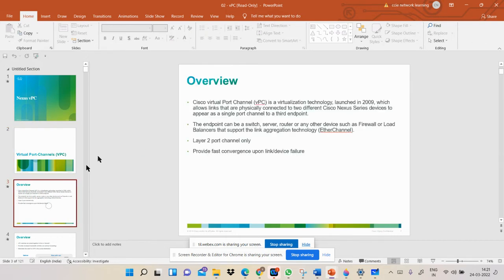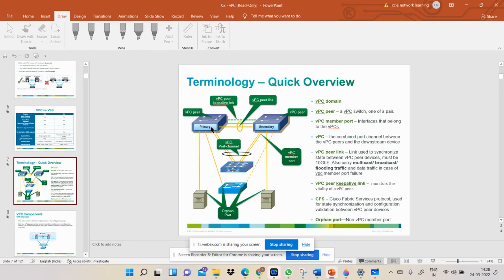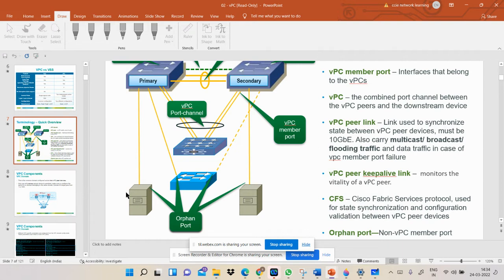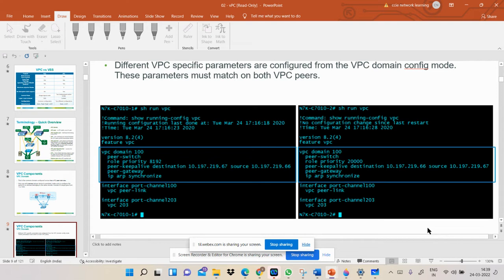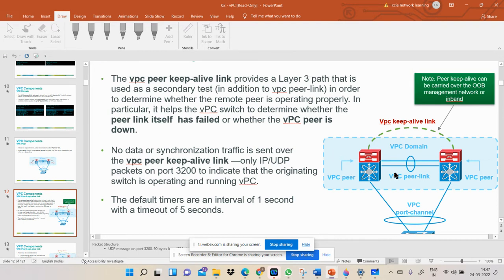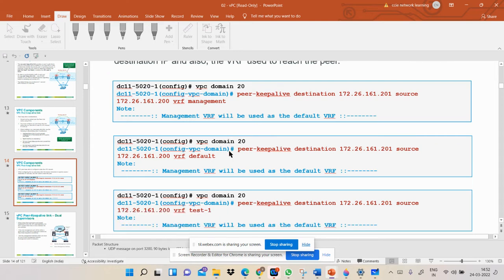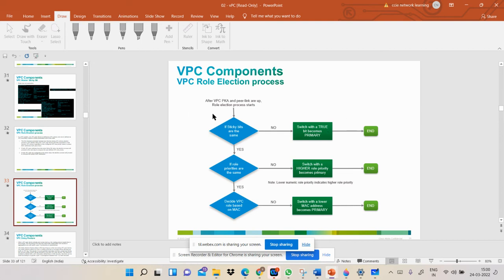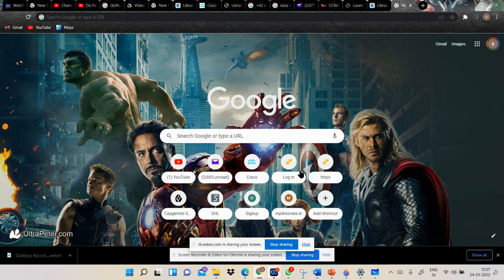What is VPC in nexus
cisco networking